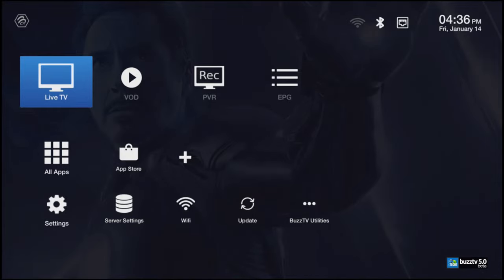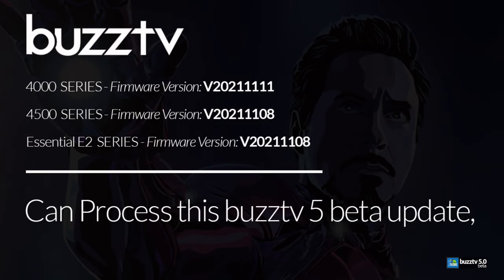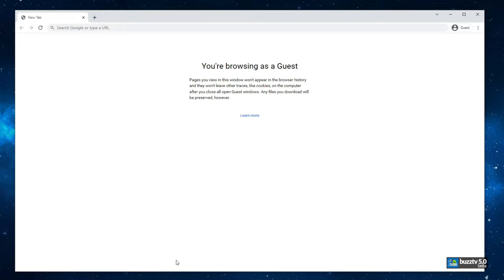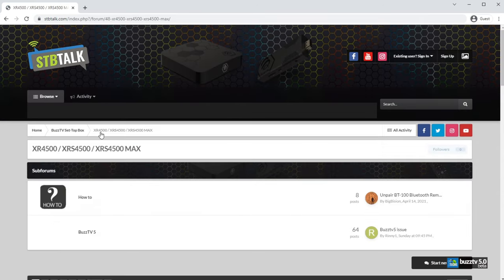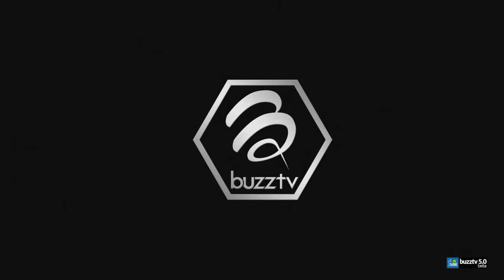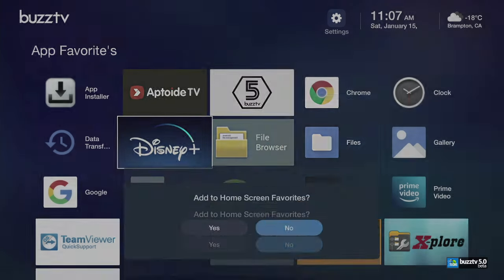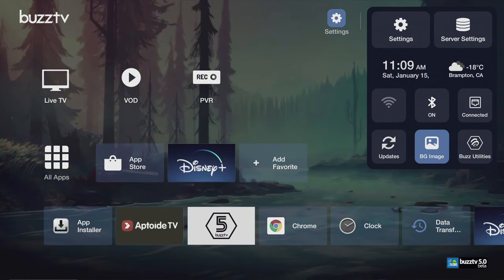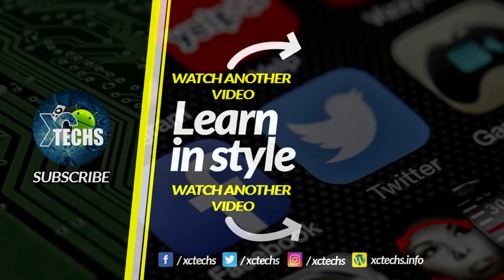Buzztv 5.0 beta on 4000 - 4500 - Essential E2 Series | Install, - Troubleshooting and New Features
We have gone through few days thinking and communicating with buzztv to get all the lines covered on how this update can happen.  This is an Buzztv 5.0 beta update for your XR/XRS4000, XR4200, XR/XRS4500 and XRS4500 MAX, Essential E2 and E2 SE, for now. As i know they are working restless to bring this update to Vidstick Series too.

- There is help under this on if you get a message that you are compatible what to look for.
- Remember that if you are on OS 9.0 Pie Then you can get this update.
- If you get stuck what to do as steps are be explained.
- When you do get updated, if you need more assistance please refer to stbtalk.com only.
- You can not go back to Buzztv 4.0 once you do this update.

Index:
00:00 intro
00:55 what to check
01:08 Update info ( details )
02:01 Check for update
02:10 Steps if update didn't come up
05:10 upgrade to beta
06:19 Buzztv 5 launcher first look
07:47 New Settings
08:22 Change Background
09:54 Server Settings
10:12 main Launcher with LiveTV
10:50 VOD Changes
12:04 LiveTV Details
12:27 Pause LiveTV
13:24 Recording New Features
15:53 VOD External Player
17:25 Buzztv 5 themes,
20:39 Conclusion